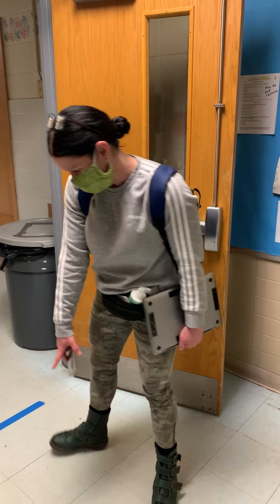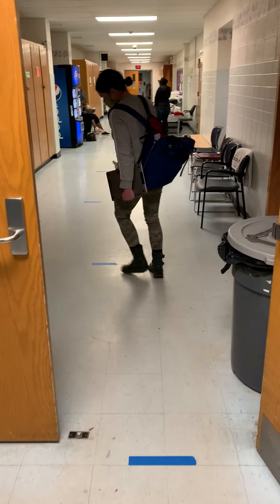TSA Walkthrough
The physical layout and workflow of COVID-19 screening at The Salvation Army Women's shelter Dane County